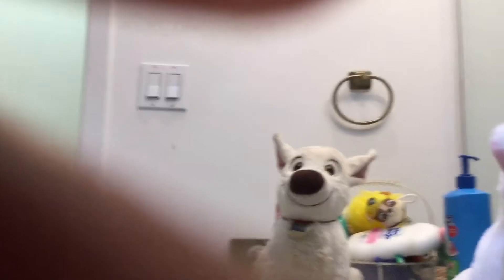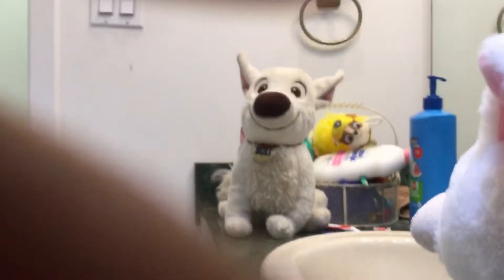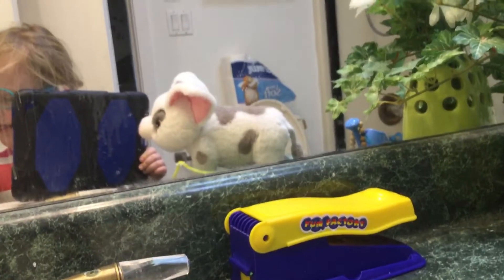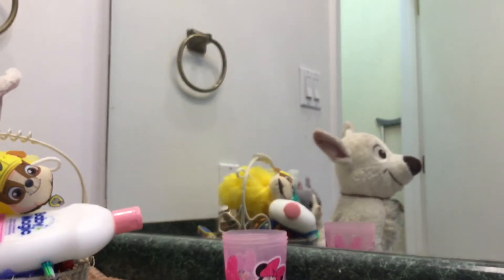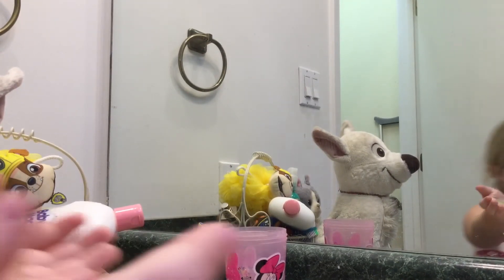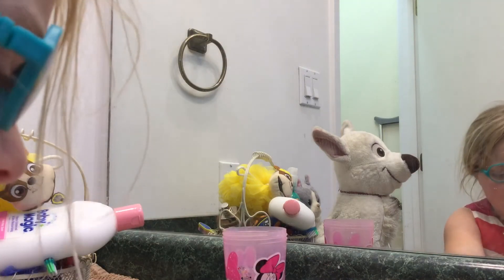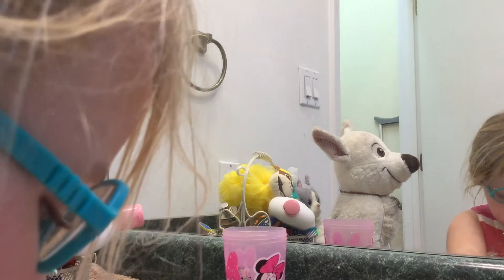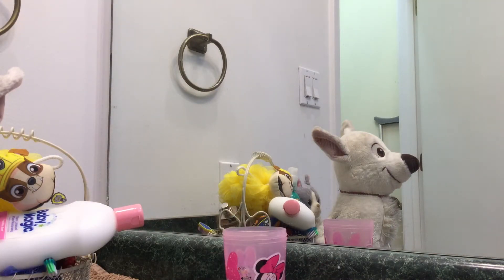Sleep over part two